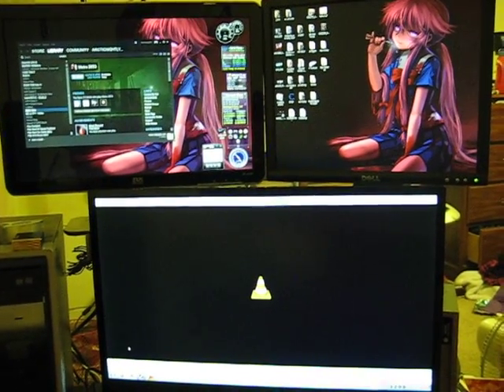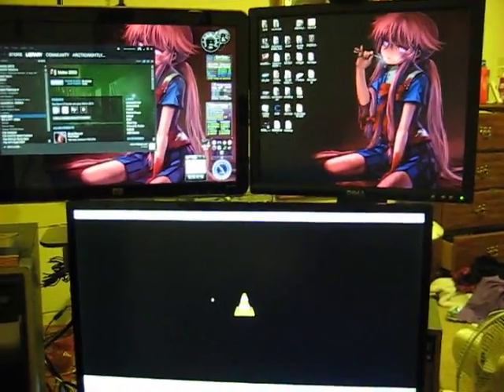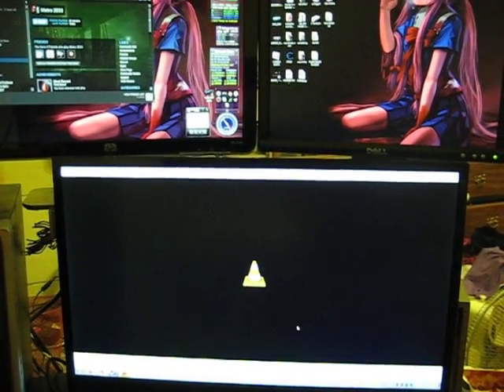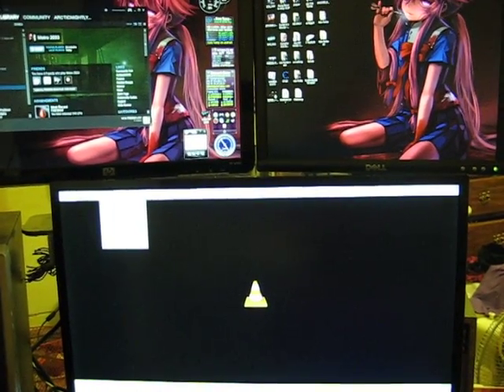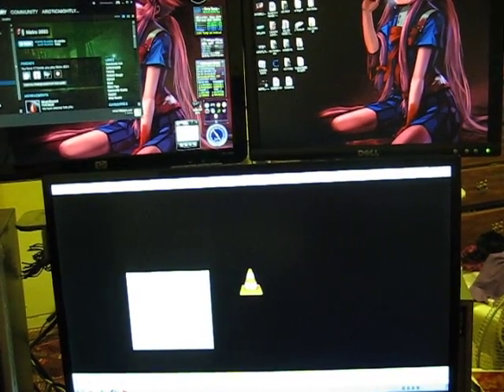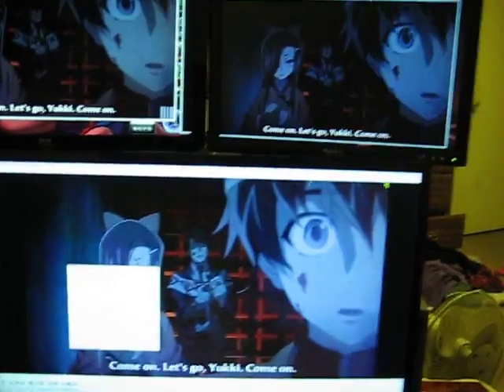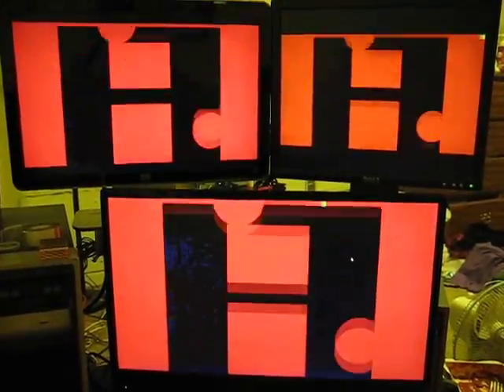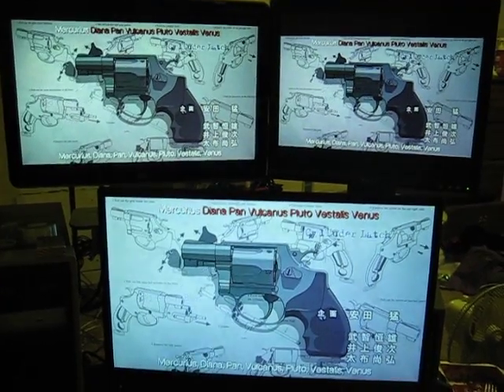VLC Media Player TRIPLE Fullscreen Video Clone (HOW-TO)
how to run triple fullscreen video output using VLC media player v1.1.1 with NO window borders. enjoy!

 specs
Intel i5 3570k stock with turbo at 3.8Ghz
4Gb PNY 1333 2GB corsair 1333 DDR3 (6gb total system ram)
EVGA (SC) edition GTX 750 Ti 2GB
160GB WD 7200RPM C:\ primary
WD Green WD10EARS 1TB 5400 RPM 64MB Cache storage drive
ECS LG 1155 M13 mini atx motherboard
CoolerMaster 350W ATX power supply.

monitor displays an misc:
Motioninjoy tool for ps3 sony sixaxis controller
Logitech K360 wireless mini keyboard
Logitech M325 optical wireless mouse
1TB desktop external USB sata 3.0 Storage drive
Vizio E241-B1 (non smart tv model) 24" razor LED 1080P 60Hz By HDMI
HP w1907 19" 1440x900 secondary display by DVi-1
Dell 1704FPT 17" SD 1280x1024 (by VGA HD4000 Intel IGP)